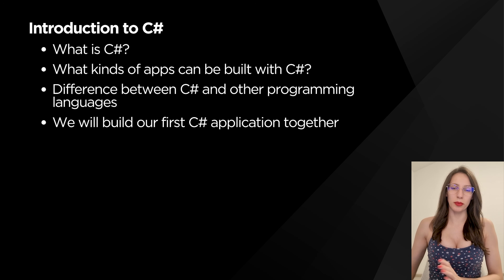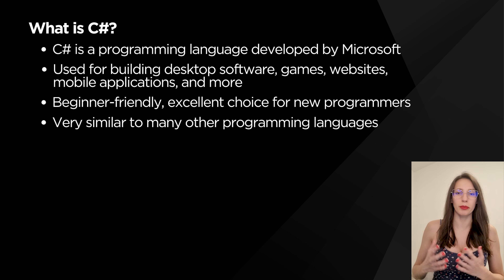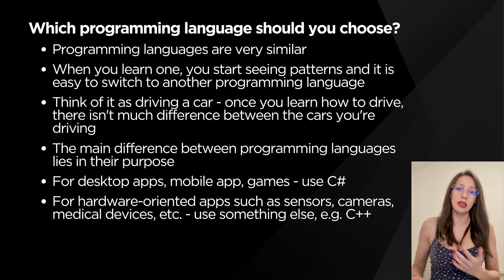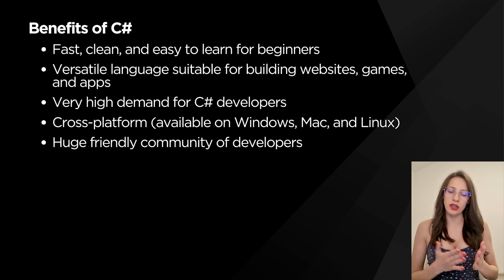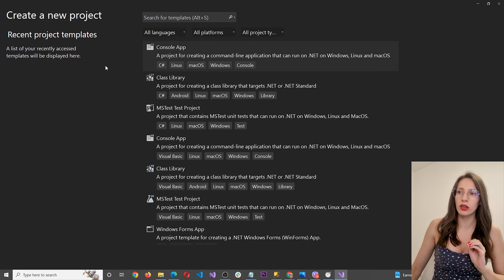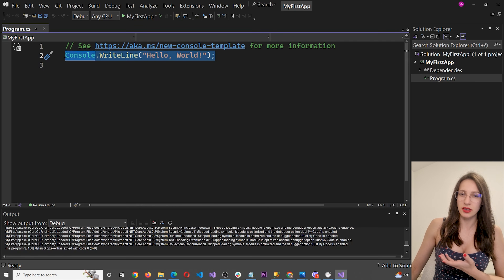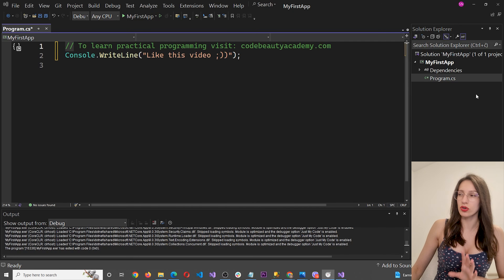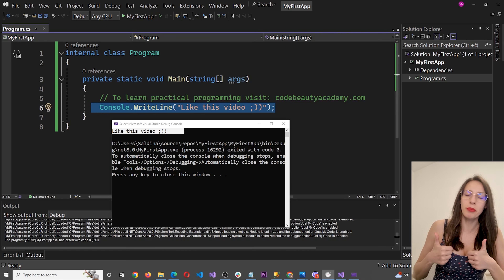C# Introduction - Create your first application (Hello World) - For beginners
This video will be introduction to C# programming language. Today, I will explain what is C# and what kind of applications can be built with C#. You will also learn the difference between C# and other programming languages. In the second part of the video, I will show you how to install Visual Studio 2022 Community and how to build C# applications. This video will be first video in C# playlist, and in future we will cover all of the C# concepts in detail.

Additionally, if you want to gain more practical experience in building real apps and solving real problems, join my Practical Programming Course below.

CONTENTS:
00:00 - Introduction to C#
00:45 - Where to learn practical programming
02:03 - What is C# programming language
02:52 - The best programming language for beginners
04:26 - Benefits of C#
06:54 - How to install Visual Studio 2022 Community
08:13 - Creating our first C# application (Hello World)